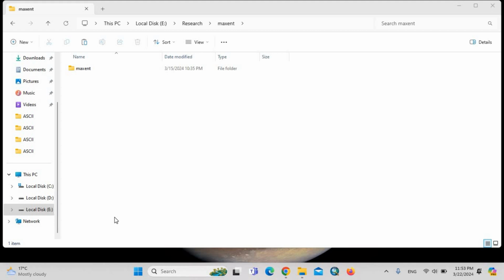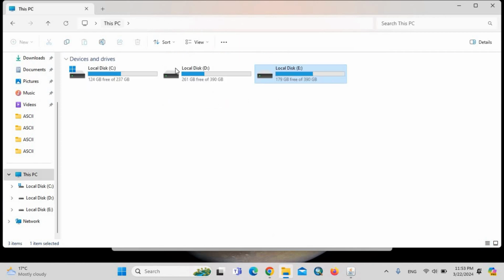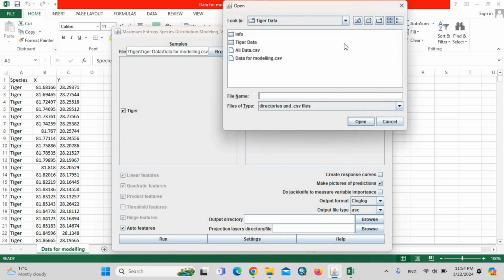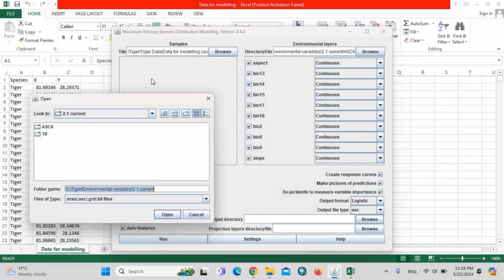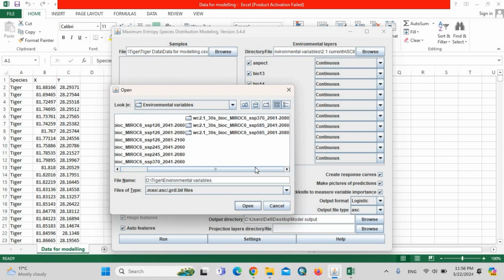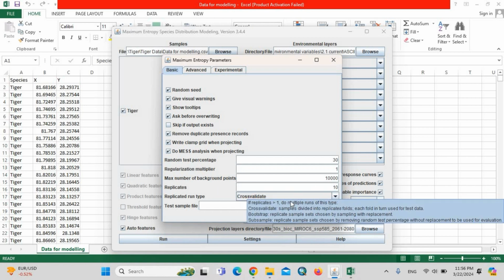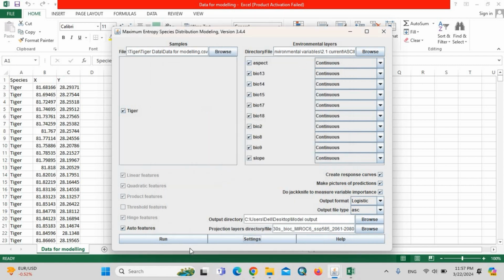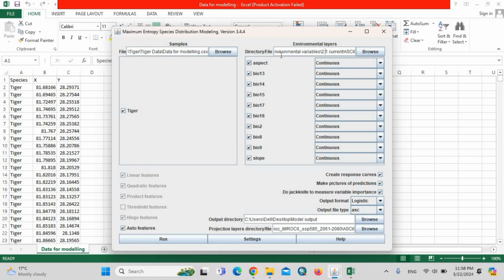How to run the MaxEnt and how to project for future climate change scenario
This video is showing the MaxEnt modelling technique to find out the current and future (due to climate change) distribution and habitat of species